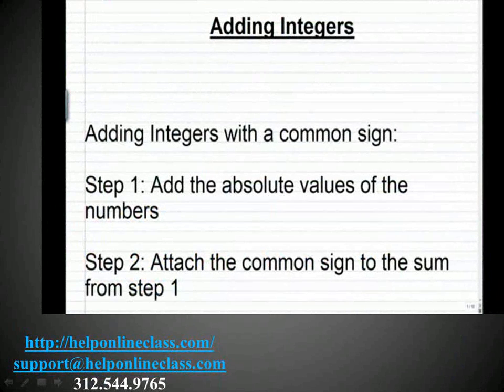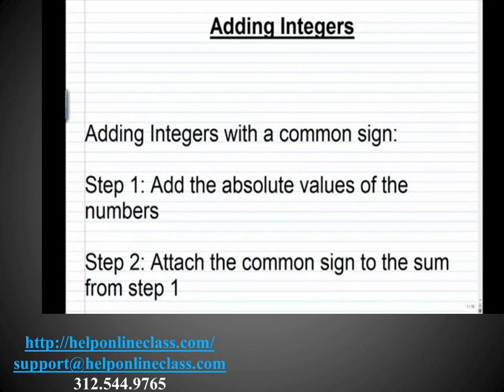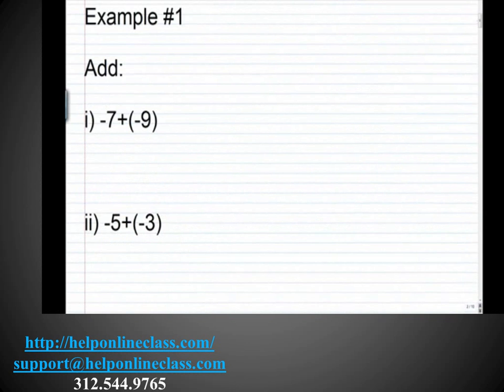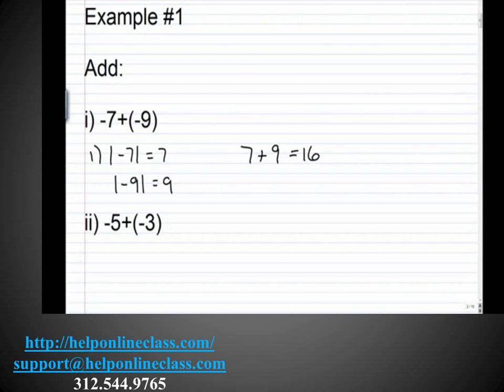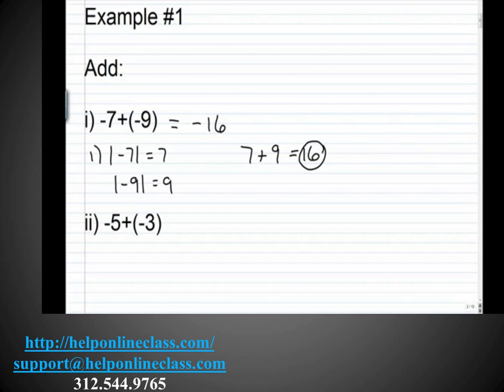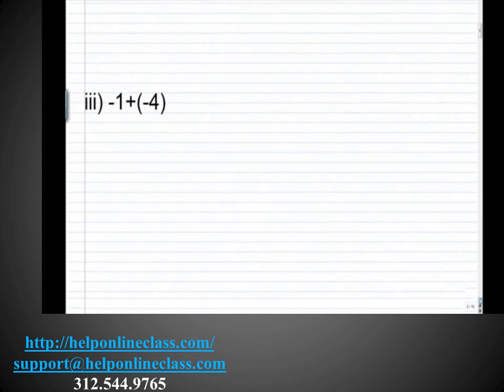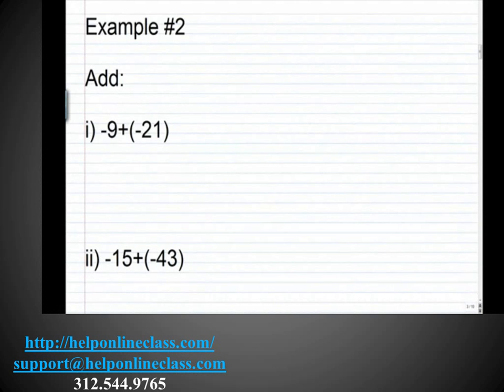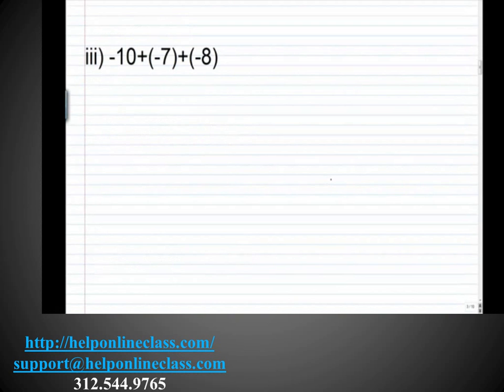adding integers probems: helponlineclass.com,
We gonna show you how to overcome problems when adding integers
Helponlineclass.com
adding integers worksheet, adding integers rules, adding integers calculator